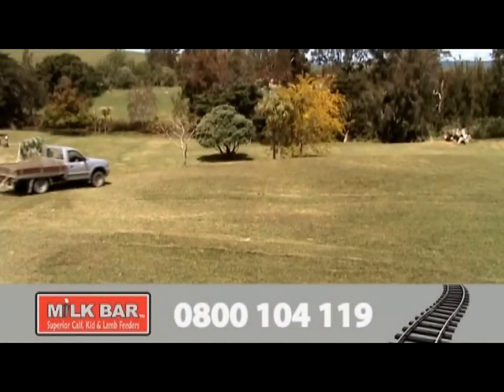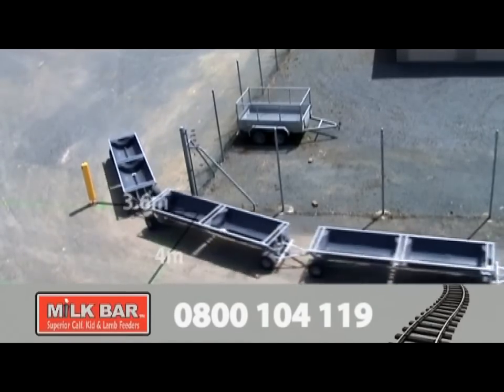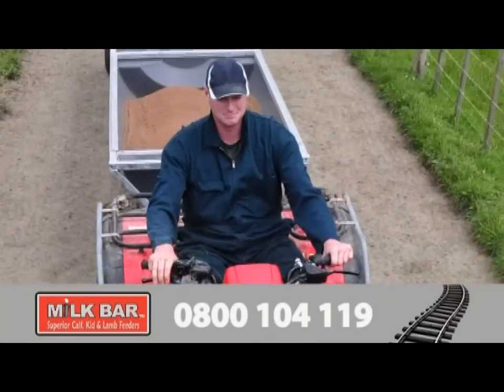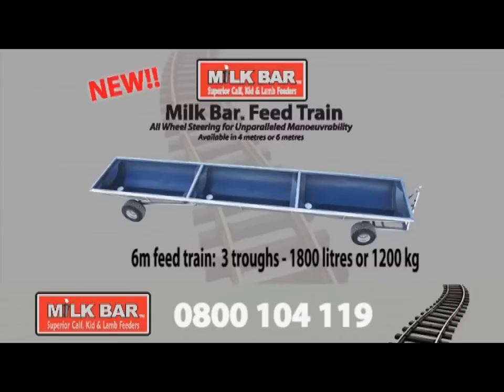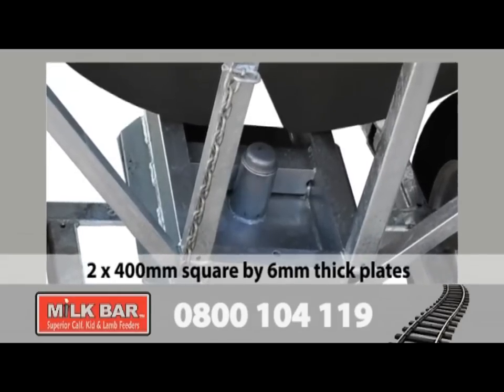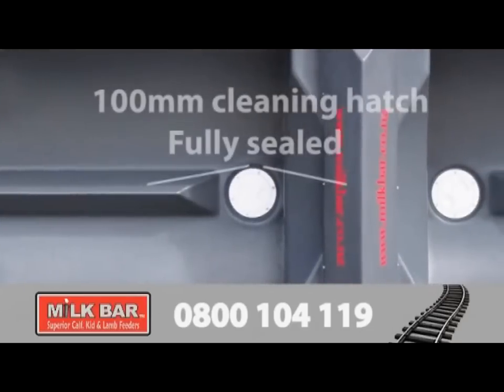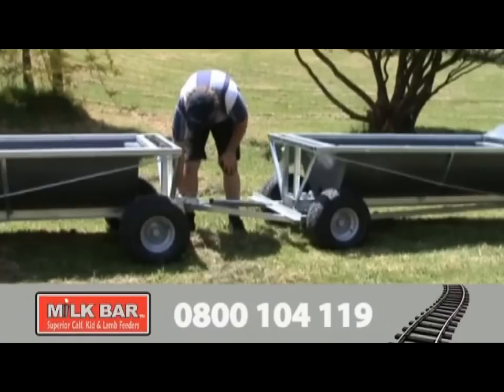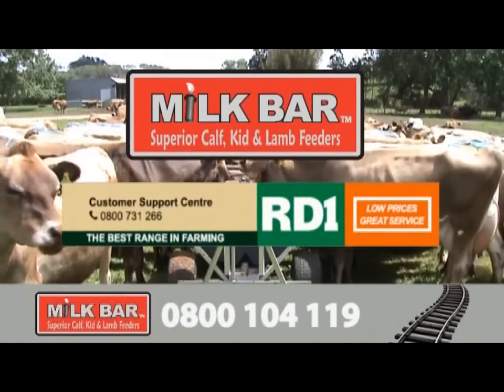MilkBar feed train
Movie shows the great new Milkbar Feed Train in operation. This is the only feed trough with all wheel steering.

Note how the Feed Train follows exactly the first feed train.